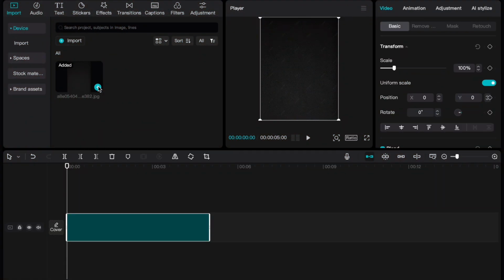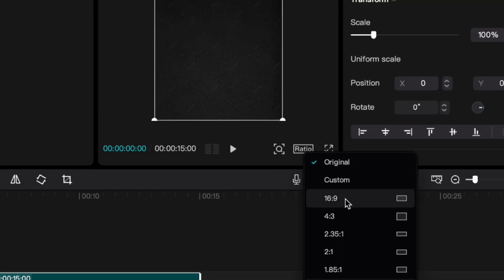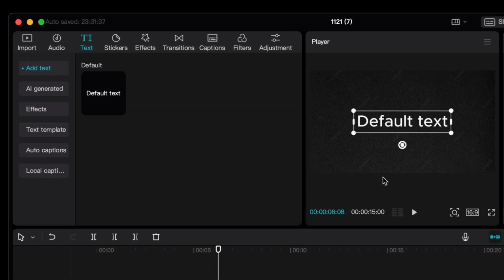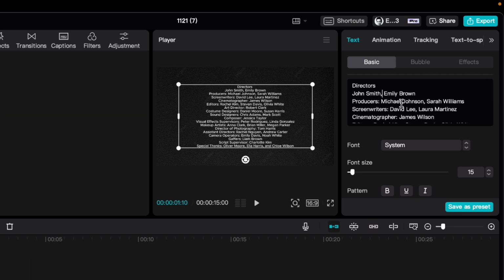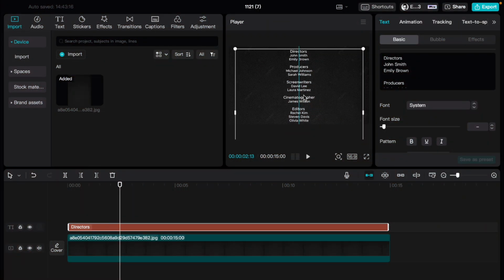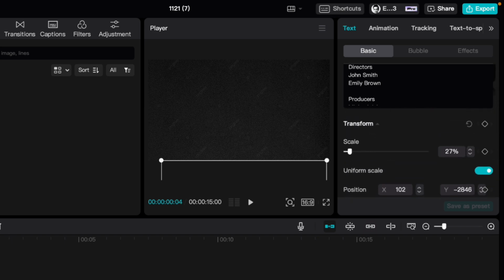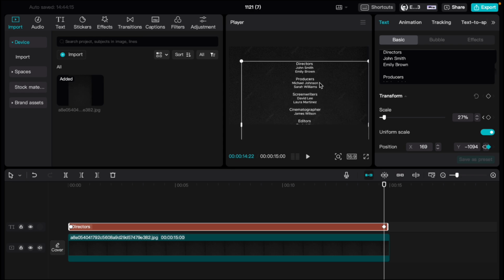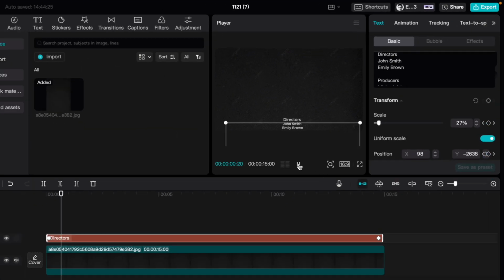How to Create Credit Titles in CapCut | Easy Step-by-Step Guide 🎬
Ever wondered how to make cinematic rolling credit titles for your videos? In this tutorial, I’ll guide you step-by-step on how to create professional-looking credits using CapCut. From setting the video ratio to animating smooth scrolling text, I’ve got you covered!

Perfect for beginners and content creators who want to elevate their videos. Watch now and transform your edits

Let me know if this works for you! 😊